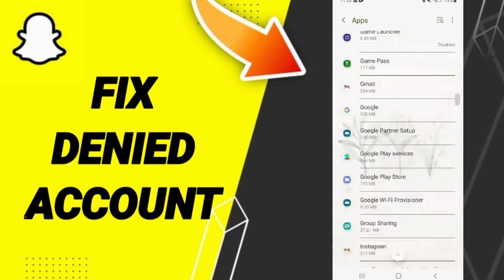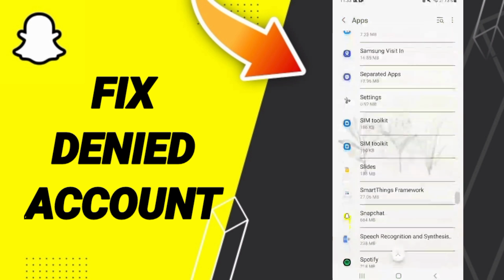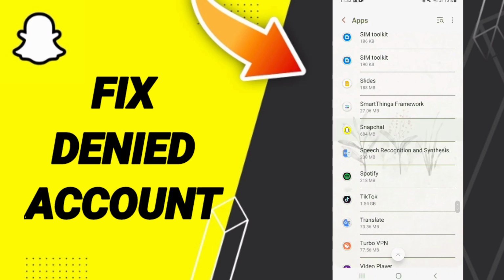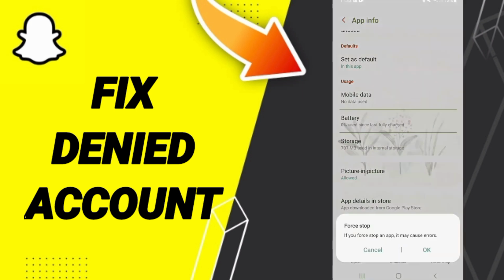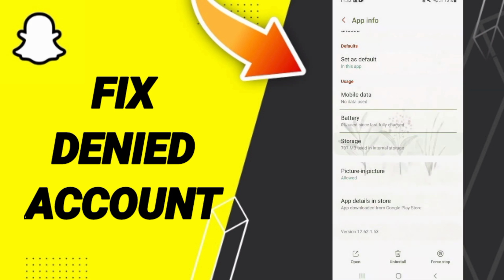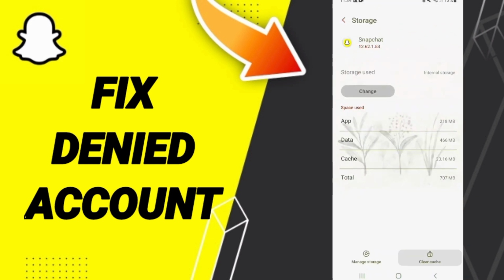How To Fix Denied Account On Snapchat App 2024